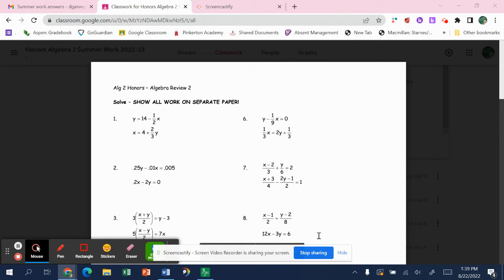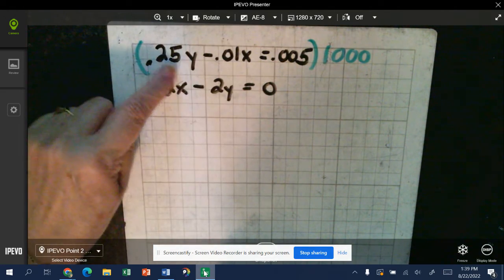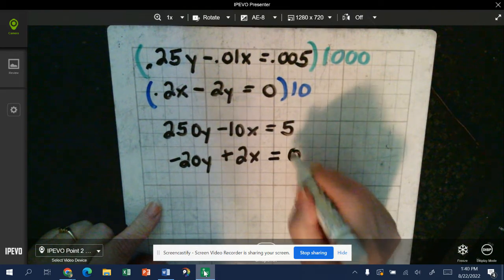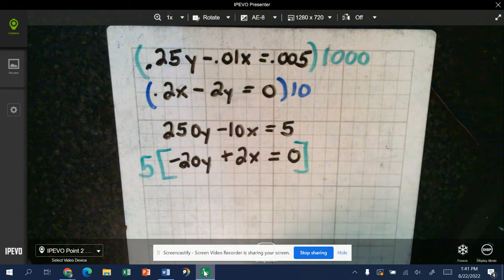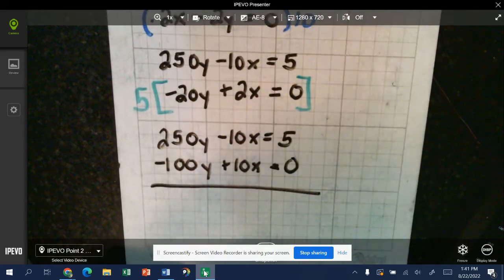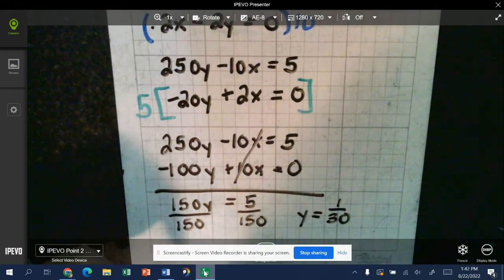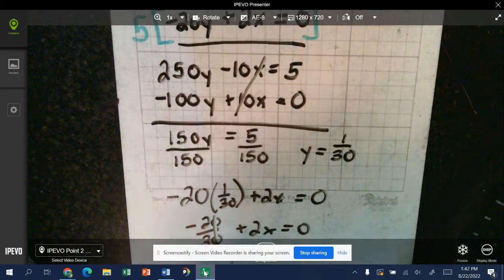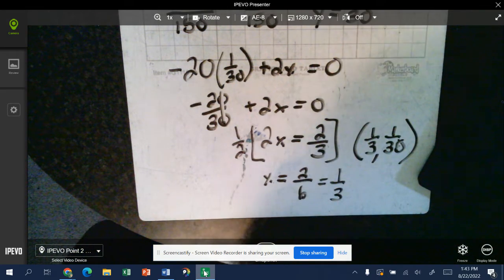Alg 1 Rev 2 #2